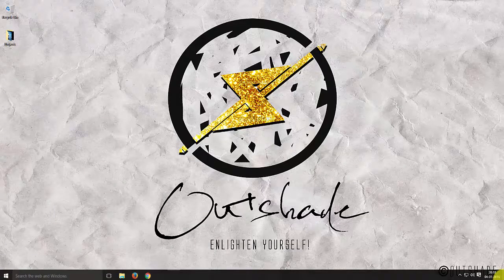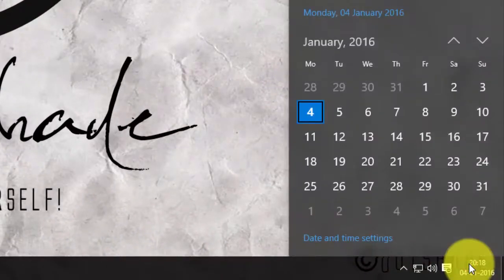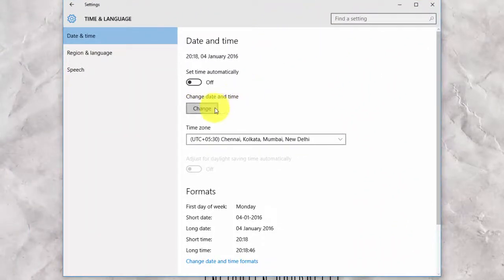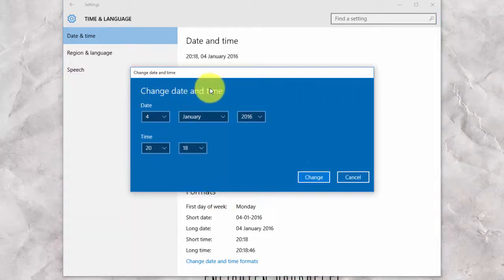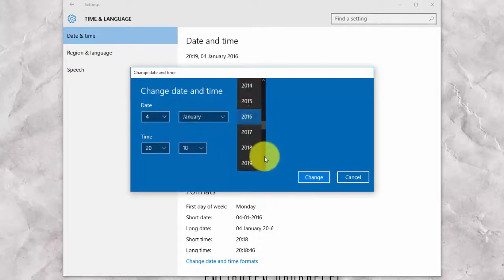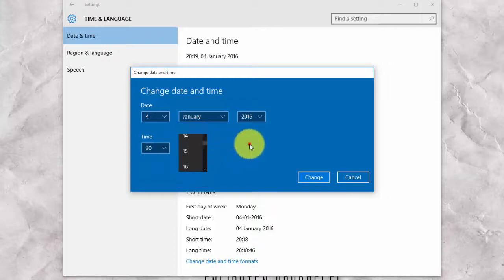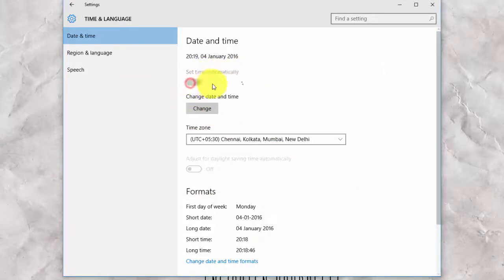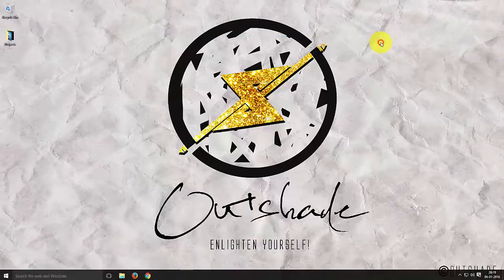How To Change Date & Time In Windows 10 | OUTSHADE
OUTSHADE brings you a simple way to change date & time in your windows 10 computers and tablets.